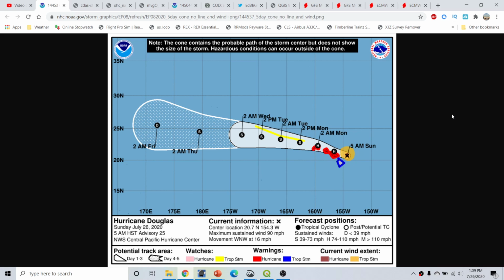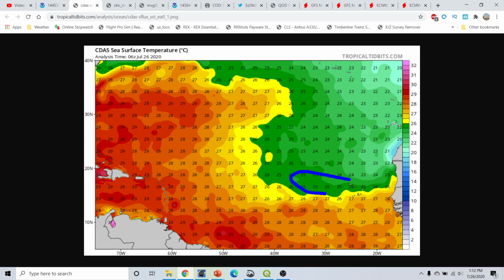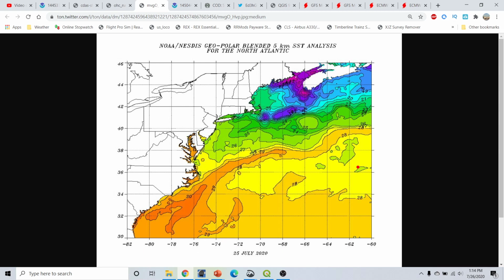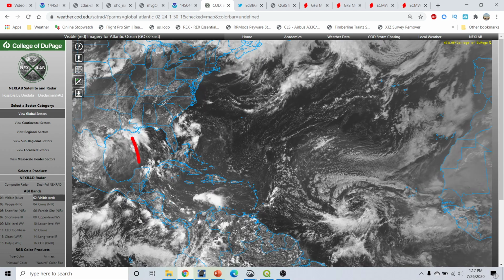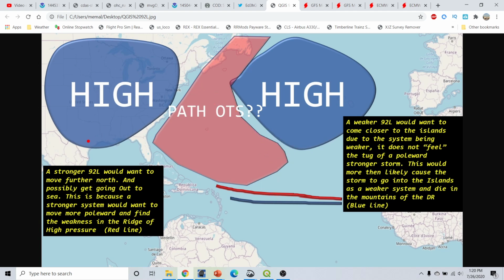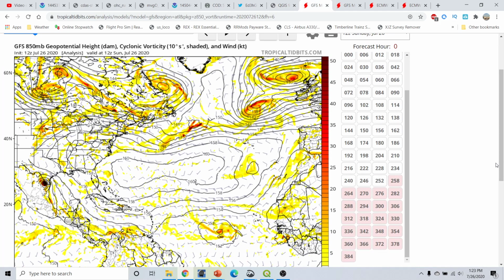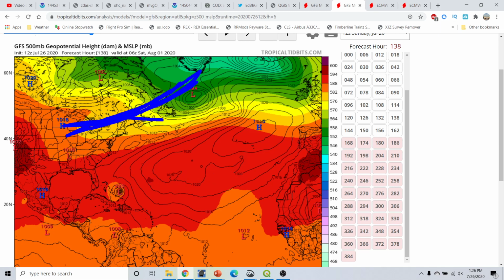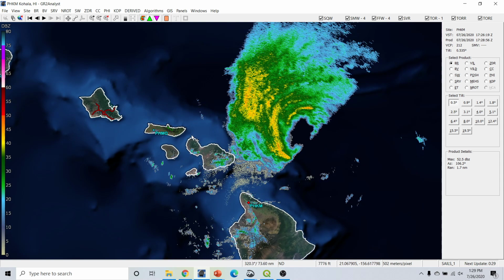Hurricane season 2020 update and discussion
hurricane season 2020 update and discussion. {Twitter
hurricane season 2020 update
hurricane season 2020 Very Active Hurricane Season Expected! Hurricane Outlook July 26,2020
Hurricane season 2020 Forecast Discussion for July 26,2020. I go over what to expect for the 2020 Hurricane season and what is most likely going to be an above average hurricane season 2020. I go over Hurricane Douglas in the Eastern Pacific basin and also 2 tropical systems to watch in the atlantic basin including Invest 92L Tropical Storm Hanna. I go over the latest  hurricane season 2020 Forecast Discussion. I go over the window of favorability coming up for the Whole Atlantic basin.I go over the lastest in regards to our upcoming project with our new Unmanned Cameras that can be placed along the coastlines to capture the Furry and Beauty of Tropical Cyclones as they make landfall. I take a look at what we did today with our camera system and phase 2 of testing that began today. I also go over several areas to watch in the Eastern Pacific basin and one area to watch in the Atlantic Basin. I also go over a look at why there will not be an El Nino this year and why the Atlantic Hurricane season will be above average for the 2020 Atlantic Hurricane season. I also take a look at what could be trying to form in the Eastern Pacific basin or the Atlantic basin over the next few weeks. Tune into this weeks addition of the Hurricane outlook and discussion. In today's video we go over the upcoming
look of a Potentially busy hurricane season and a look at the new Sea surface Temperature Anomaly and a look at the upcoming
Wane of El Nino conditions. We also take a look at the "fuel" for the Hurricanes. And also a look at the Weather and storms across the United States. Also how this might affect where the hurricanes will go for Hurricaneseason2020. I also go over what to expect over the next few weeks in the tropics. I also give quick time lapse video of what we captured this afternoon and some lightning we caught last night.